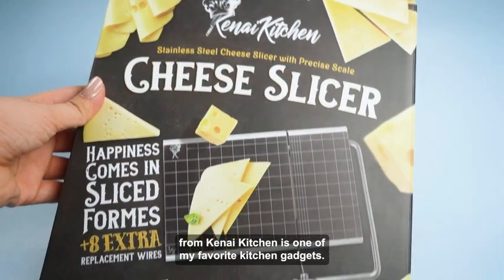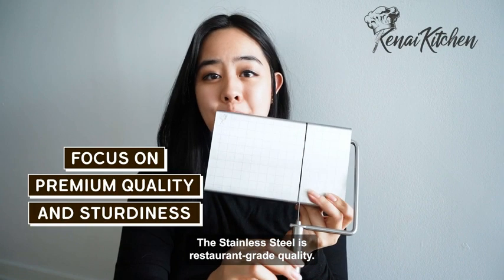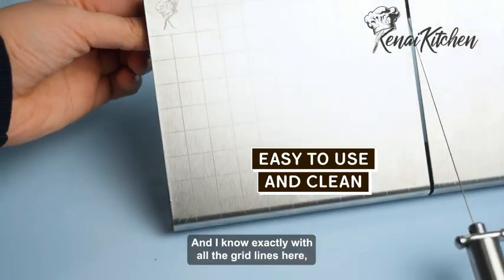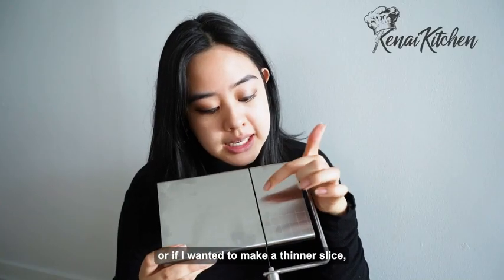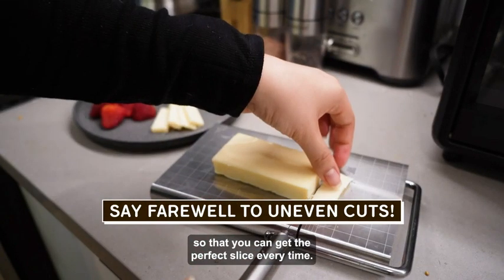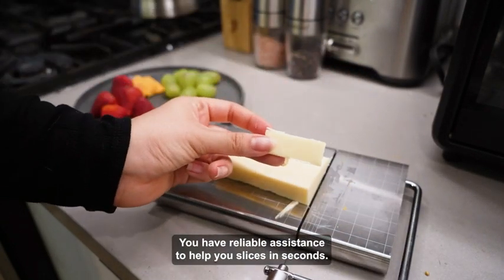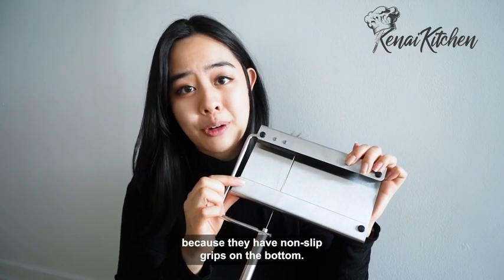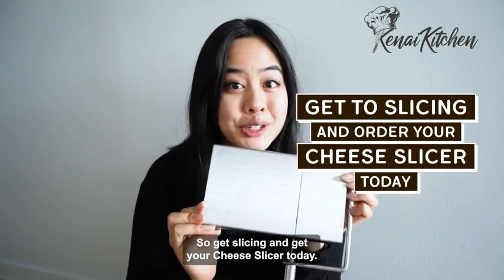Cheese Slicer with Wire for Block Cheese Incl. 8 Replacement Wires